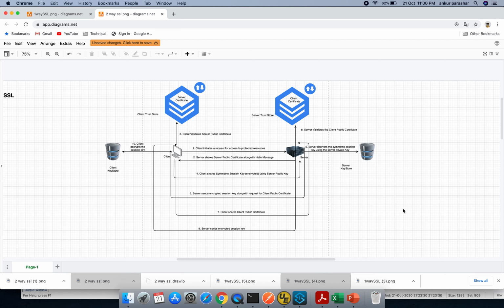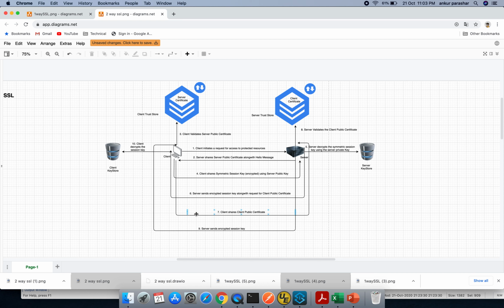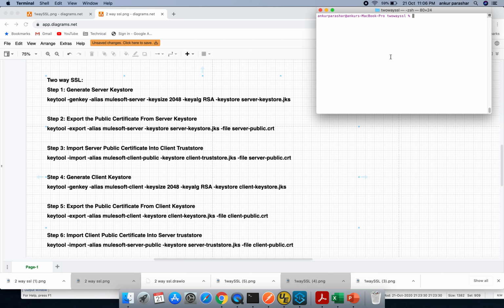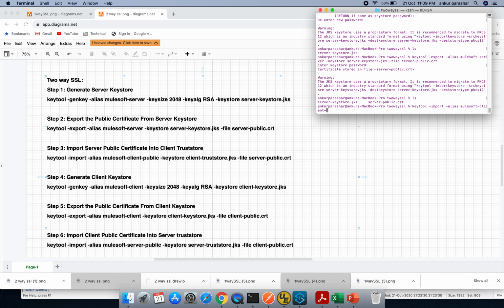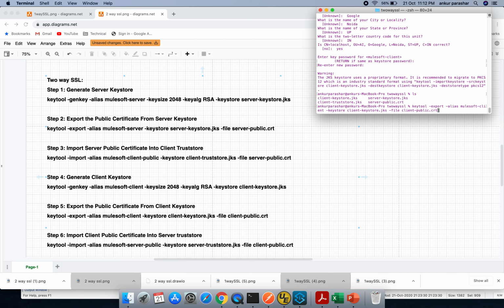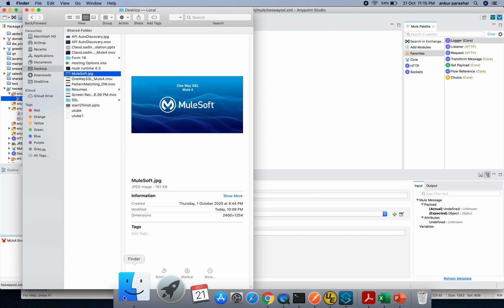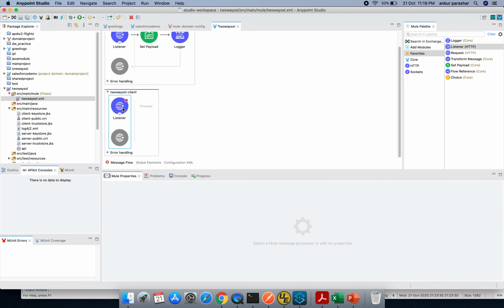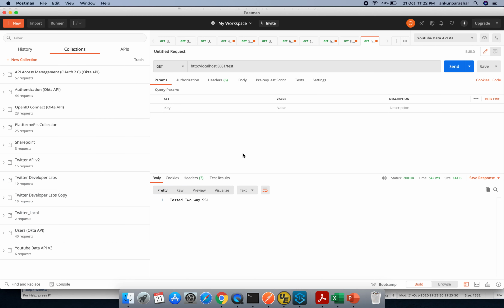Two way SSL in Mule 4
How to set up two way (Mutual) SSL for a Mule 4 app?
Concept and demonstration.